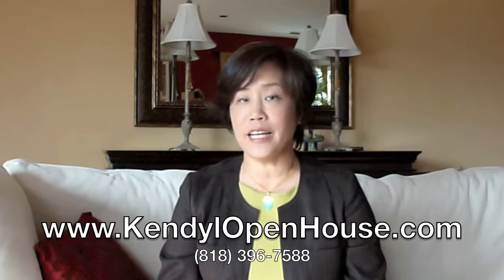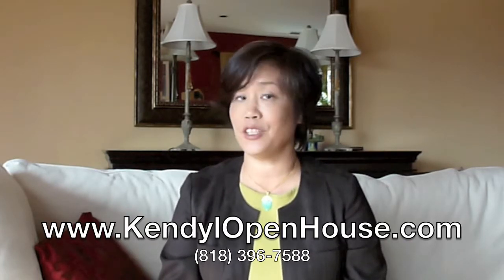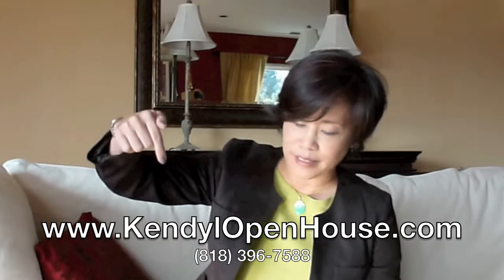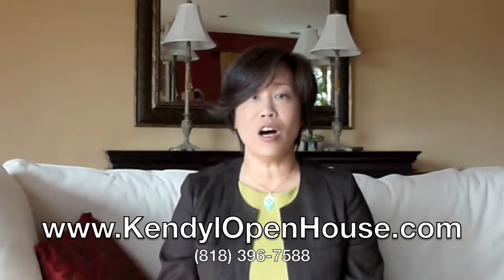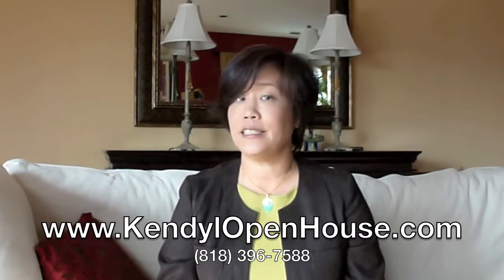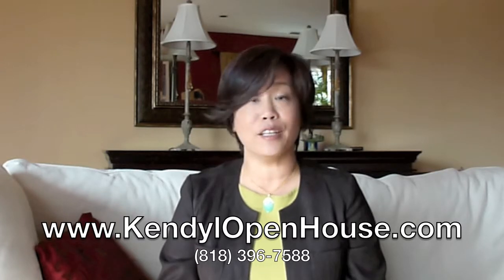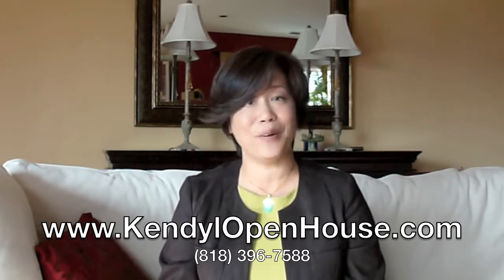How Much Does Staging Cost?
This is one of a continuing video series- "The Homeowner Asks".  Glendale Realtor Kendyl Young answers the questions most commonly asked by her Glendale home sellers.